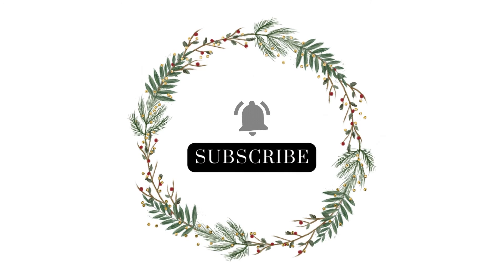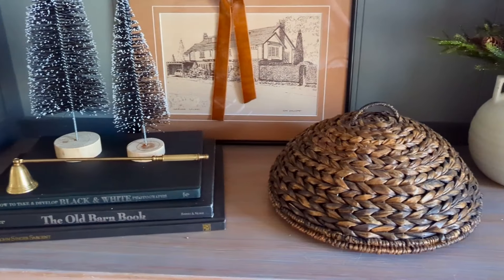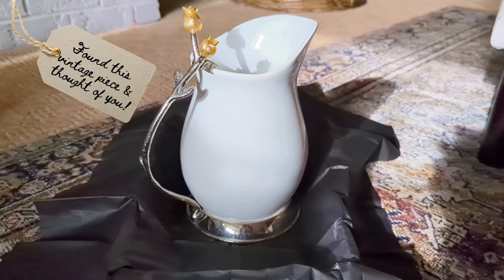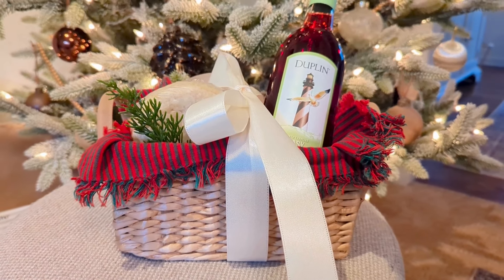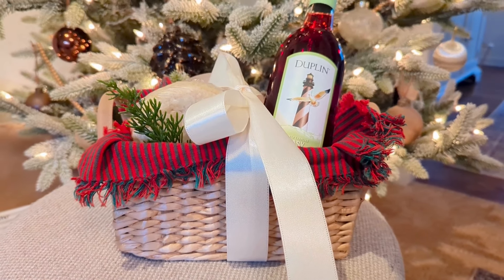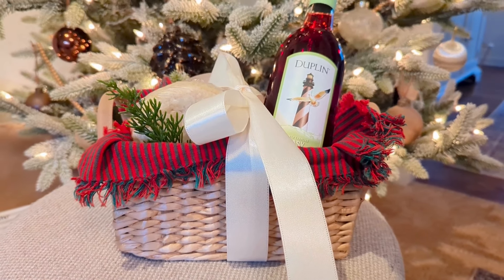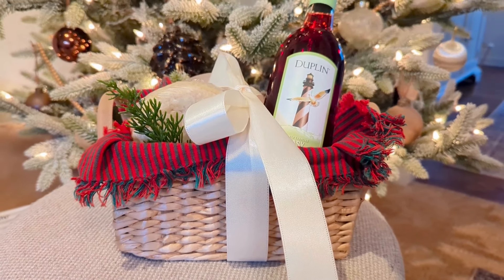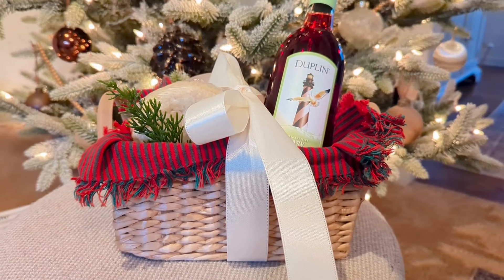Thrift with me for Christmas Gifts / Classy Thrifted Christmas Gift Haul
Thrift with me for some great secondhand but classy gift options for those on your list this year--and maybe for those who aren't exactly on the list but come up last minute! I am on the lookout for thrifted home decor gifts, hostess type gifts, gift basket items, and more :)

LINK:
+ Waffle knit throw

"There is no fear in love, but perfect love casts out fear." 1 John 4:18